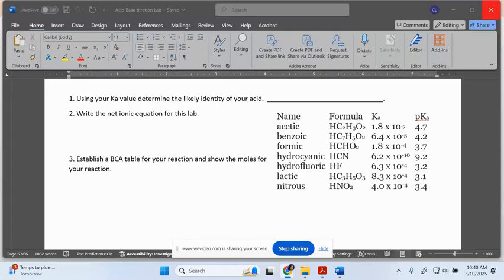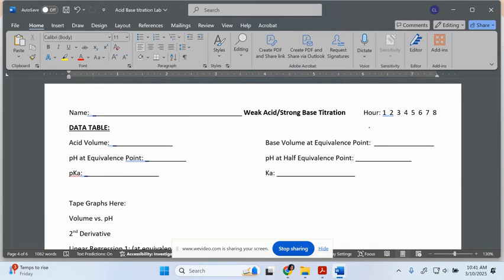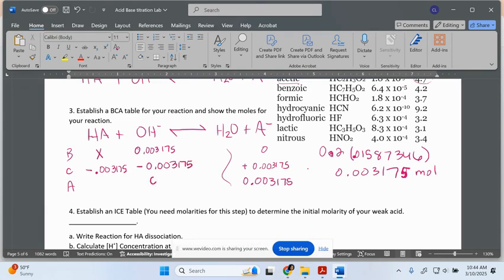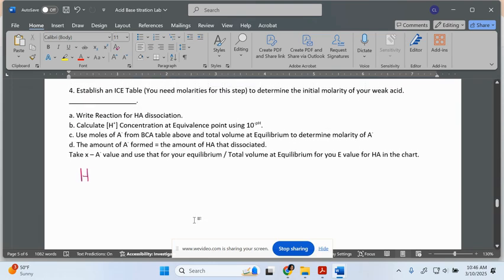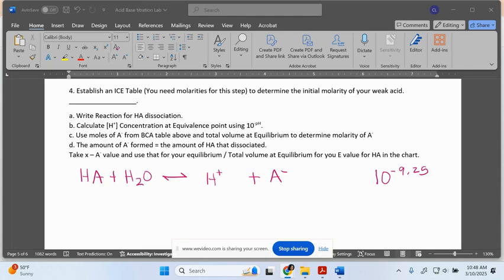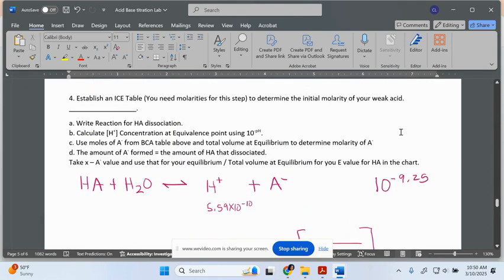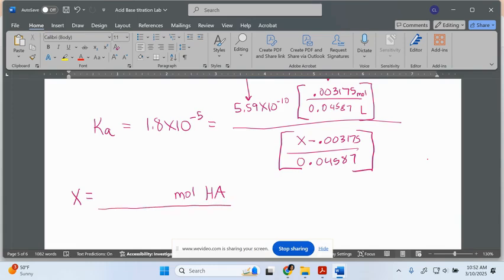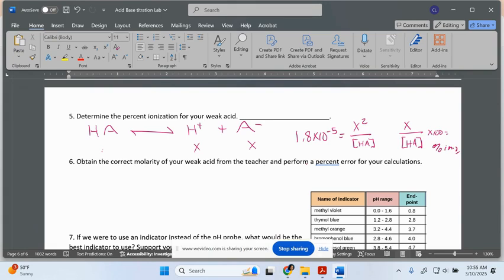Weak Acid Strong Base Calculations